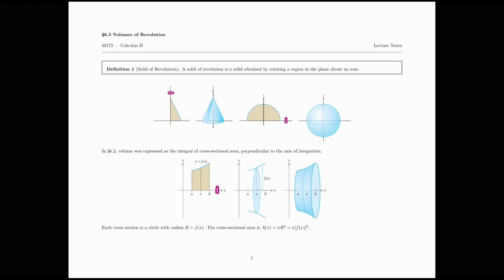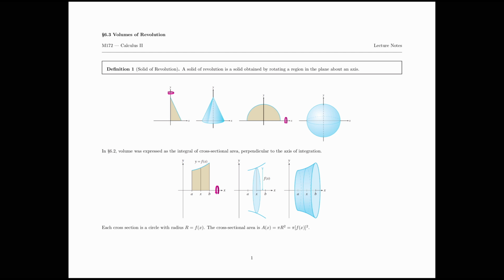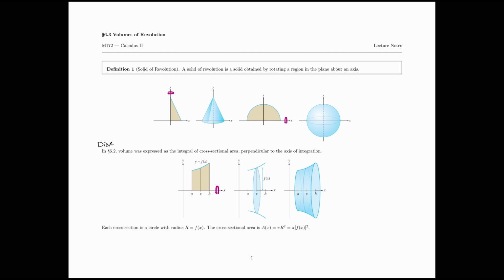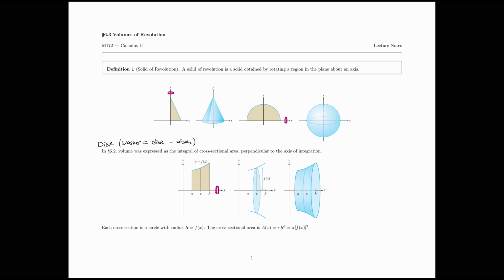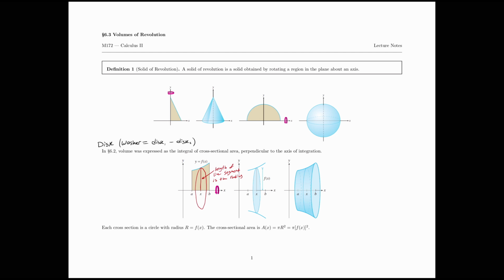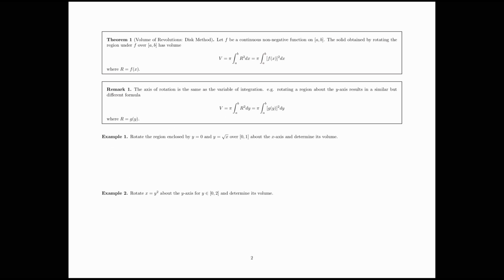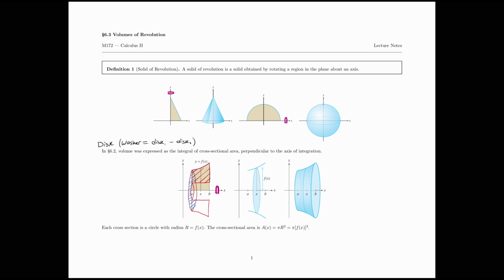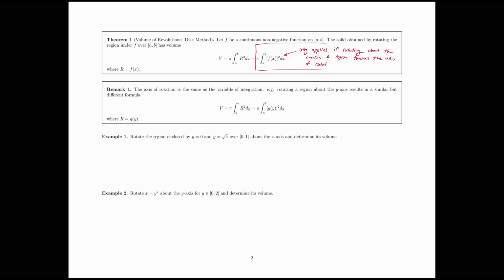6.3 Volumes of Revolution - Disk Method